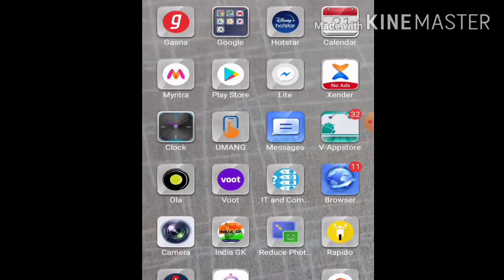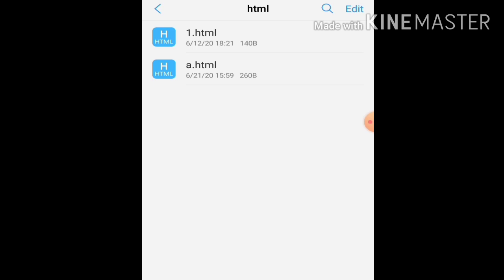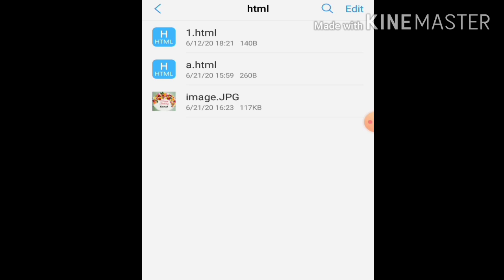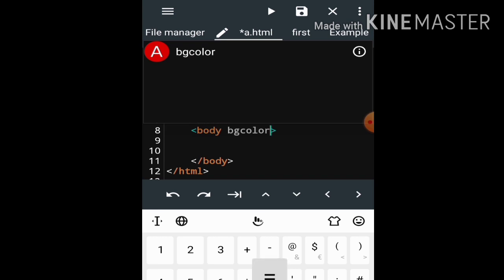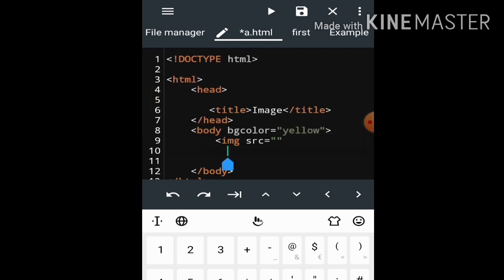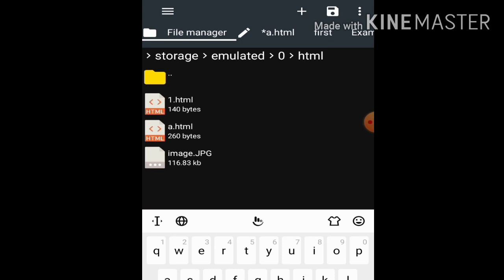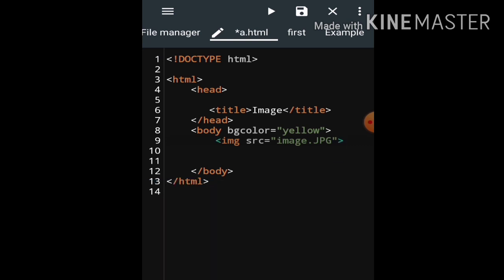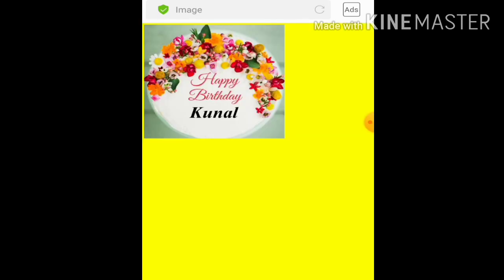How to insert image in html using mobile||how to add image in html in android phone